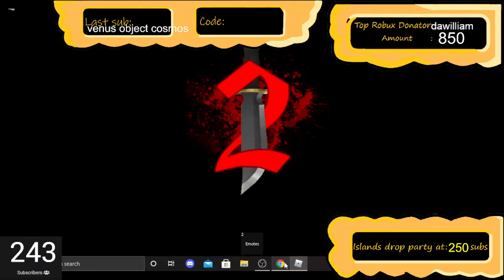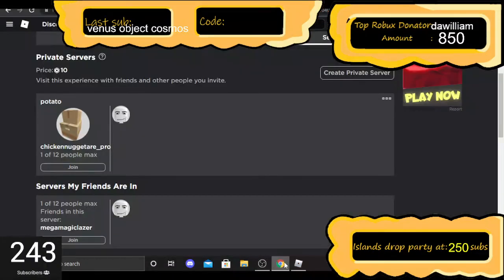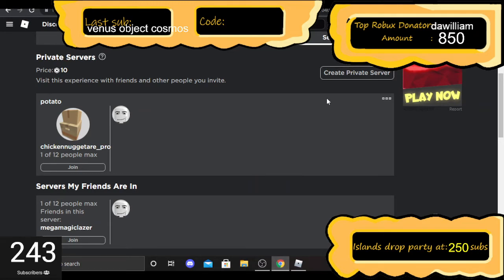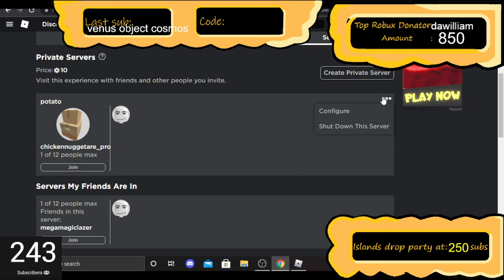free to use mm2 private server ends 9/12/21